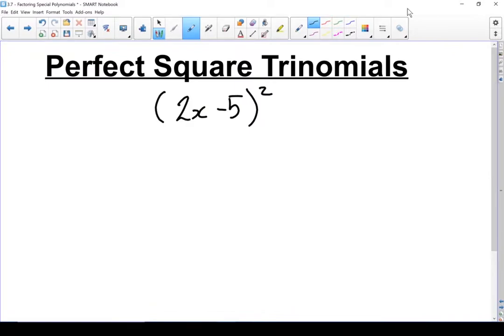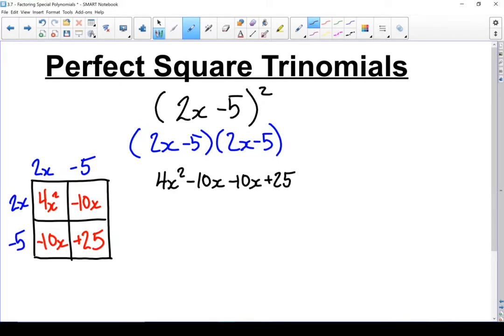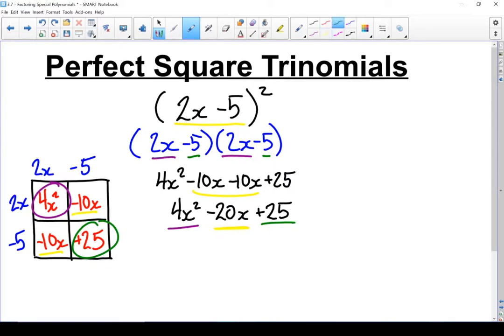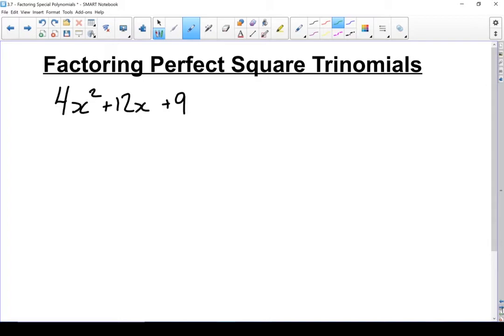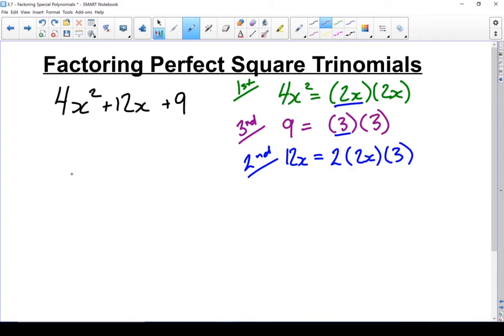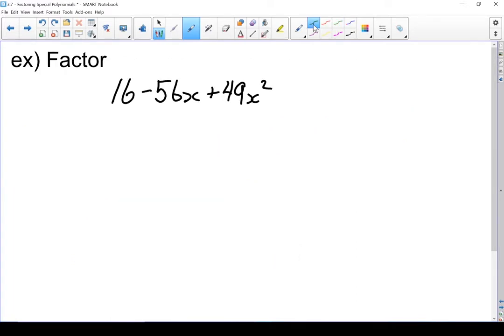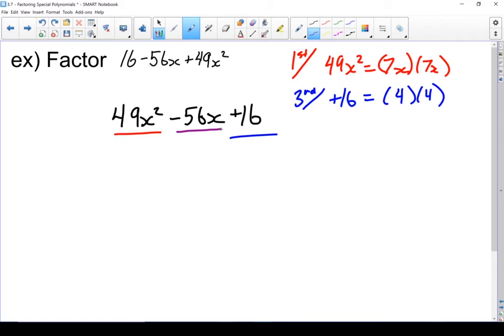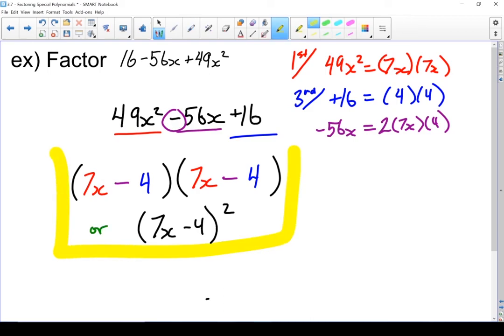FPC 10 - 3.7 Special Polynomials - Perfect Trinomial Squares (2 of 2)